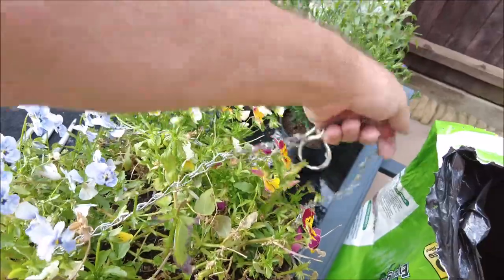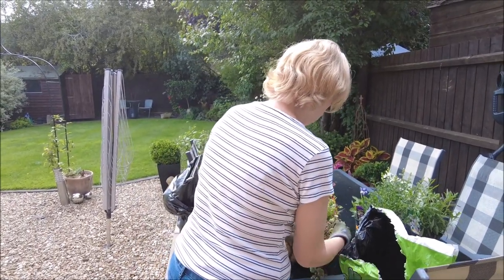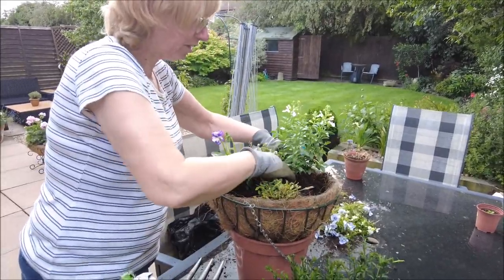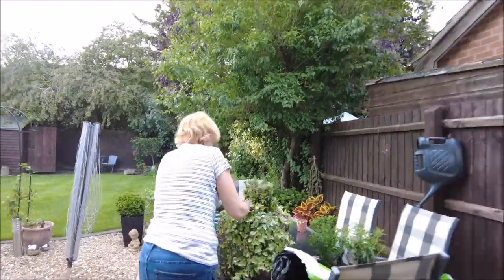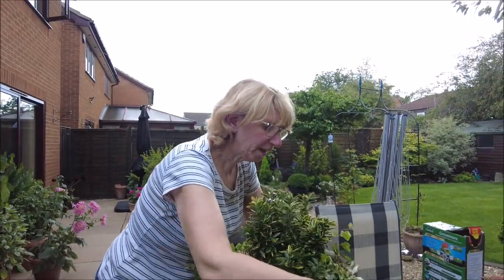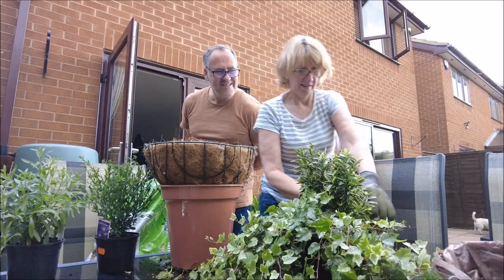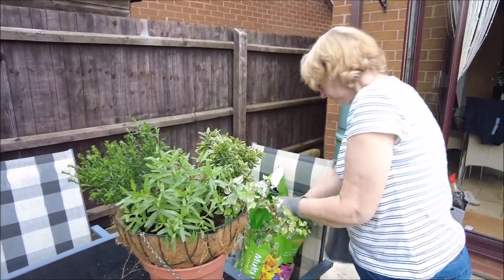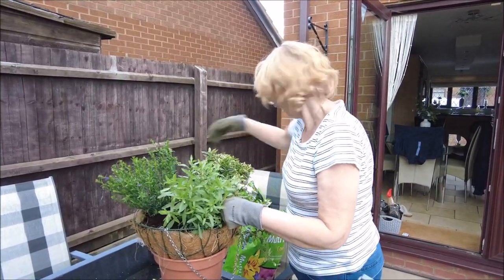Hanging Basket Revamp July 2023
The poor hanging basket was looking a bit sad, So I decided to give it a revamp and then got carried away with another one   :)